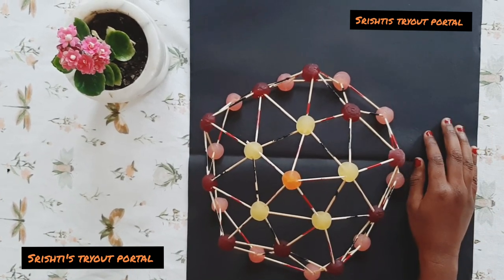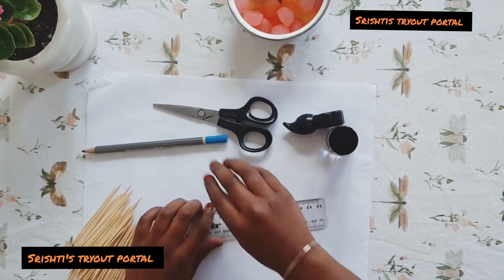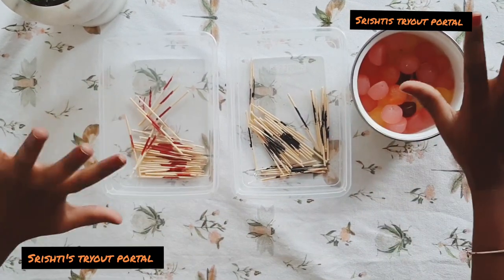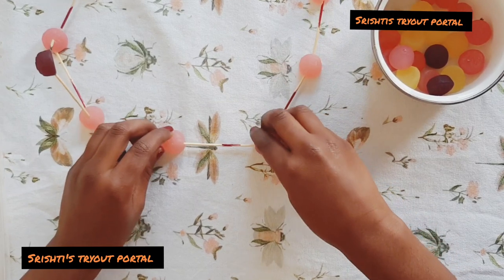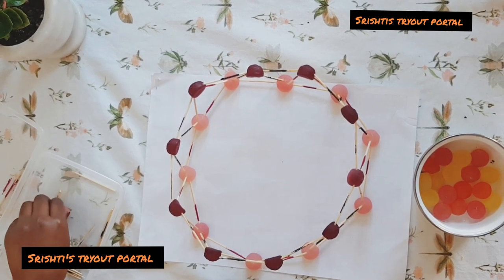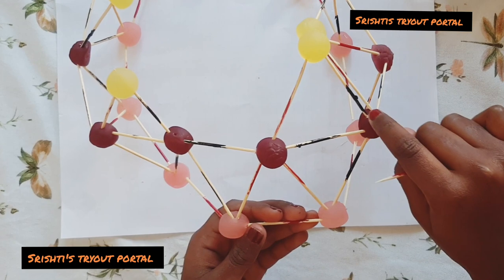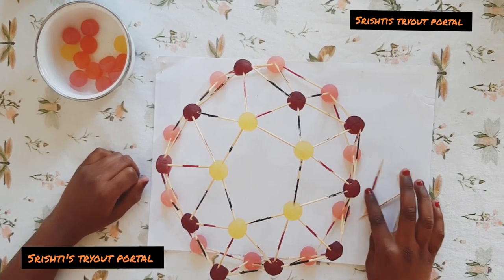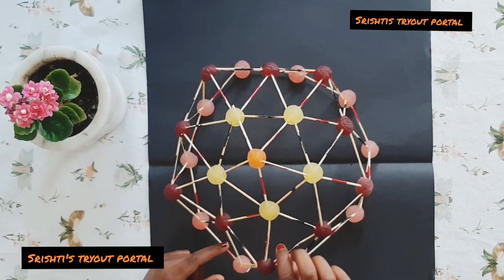KIDS BASIC ENGINEERING |HOW TO BUILD A GEODESIC DOME WITH TOOTHPICKS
This fun learning  experiment make children more intrested to know about the design of Geodesic domes.

# kidsengineering
geodesic dome by buckminster fuller,
geodesic dome out of toothpicks,
science max geodesic dome,
geodesic dome how to build,
geodesic dome with toothpicks.